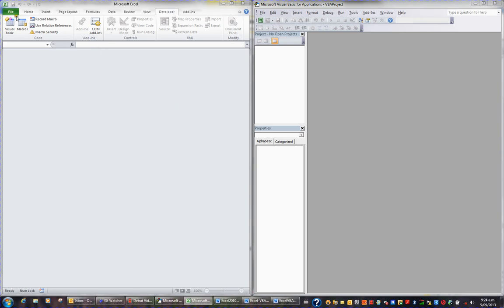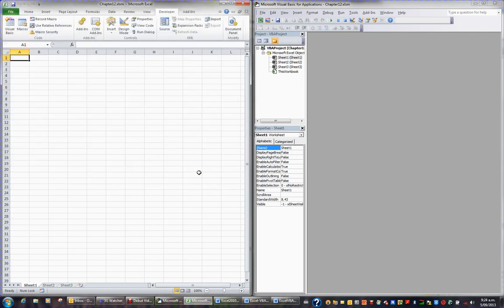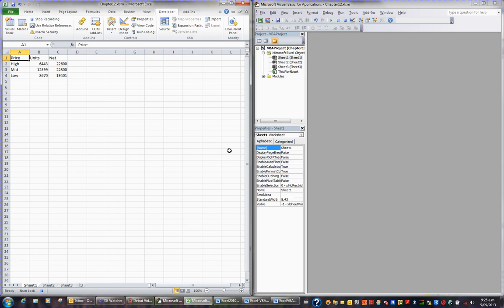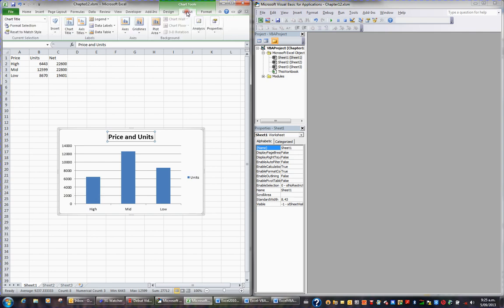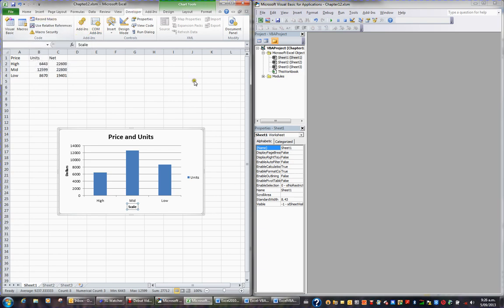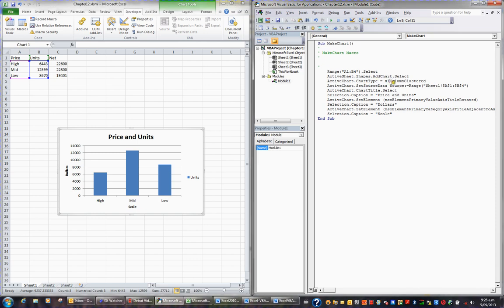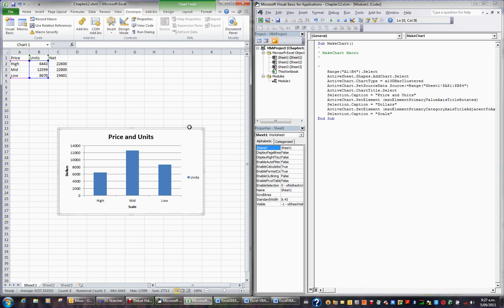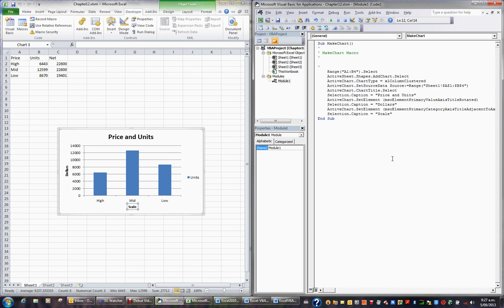Microsoft Excel 2010 Level Four Video 32 Create Chart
Kind Regards Cathi Barker Microsoft Excel, macros, VBA, Create chart macro, Edit chart macro